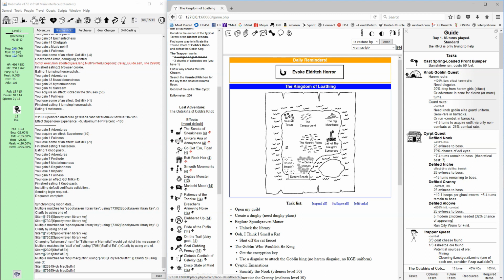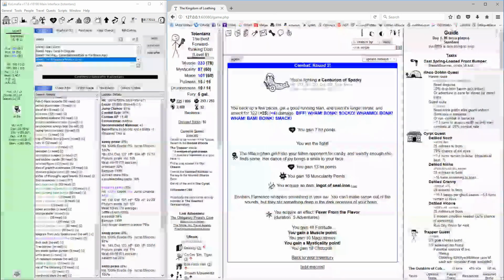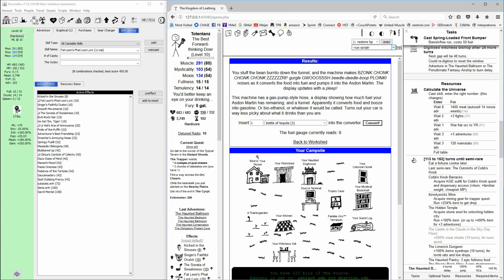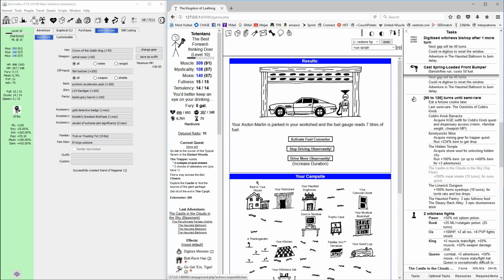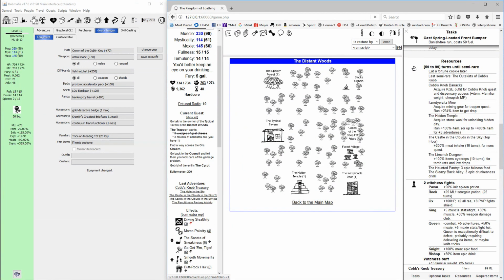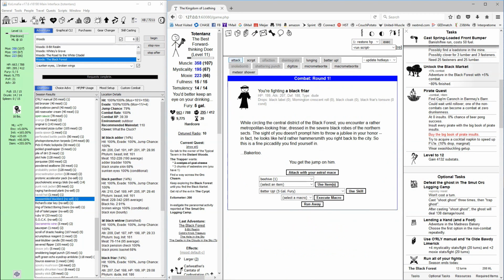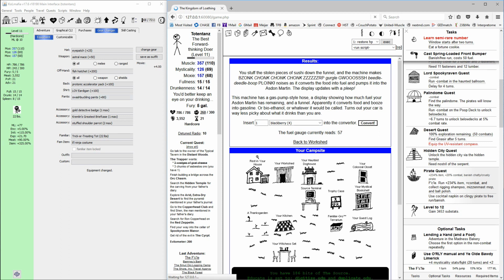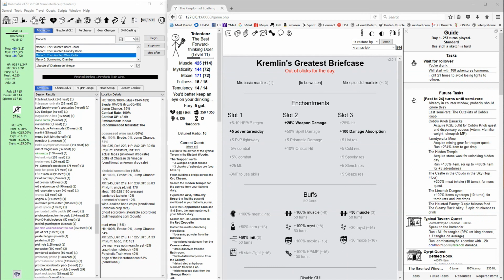Kingdom of Loathing - 2 day Hardcore Standard Speed Run - Day 1 Part 2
In this series, I will take you through an entire two day hardcore standard speed run, from valhalla all the way until breaking the prism.  We will journey through every turn and every decision, through roughly 560 adventures spread across two days.

If you're having trouble reading the text on the screen, try changing the video quality.